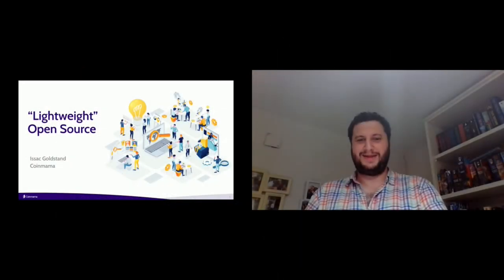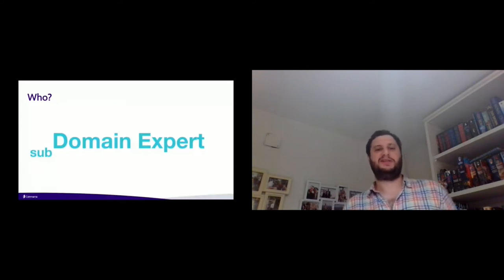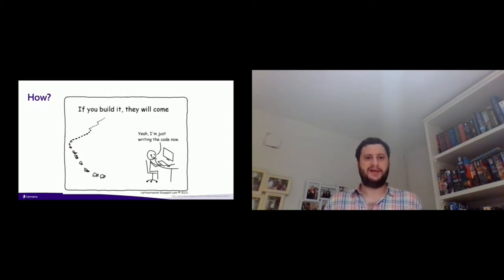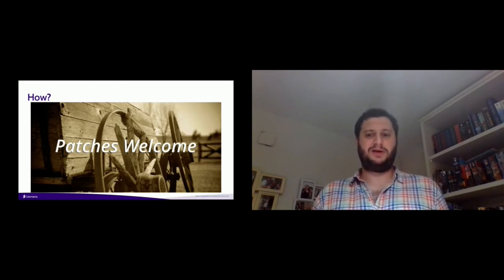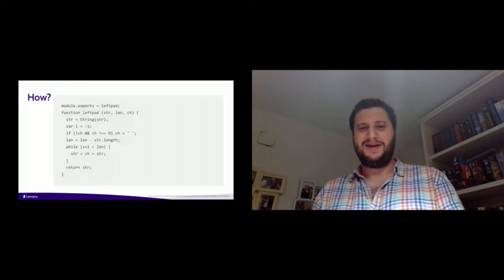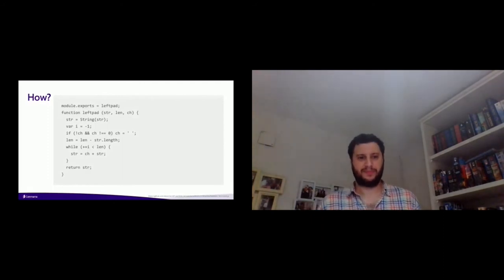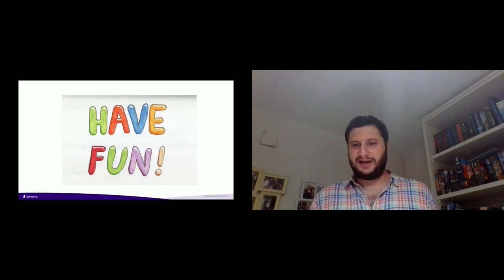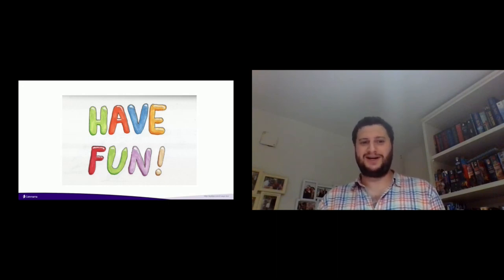Lightweight Open Source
Issac Goldstand

Ever think about contributing to the Open Source world, but worried that - for some reason or another - it’s not up to par with playing with the “big boys and girls”? That’s BS! Come learn why *every* contribution in the Open Source world can be helpful! As an active participant in the Open Source community for over twenty years, I am constantly running into situations where prospective newcomers to the community feel daunted and undervaluating themselves and/or their contributions. In this session I’ll talk about the importance of that exact sort of small contribution in some of the biggest Open Source communities and projects out there. Because sometimes a sub-domain expert is *much* more vital than yet another domain expert.

Issac has been involved in the Web community for nearly 20 years. With a strong background in the Apache Web Server internals, and optimizing web applications, Issac continues to churn out highly optimized web applications in a variety of languages and servers, as well as mentoring teams of programmers to be as passionate about writing great software as he is. Today Issac is married with four kids, and is launching a start-up to chase his long time dream: turning smart homes into a day-to-day "taken for granted" reality. In his spare time, he still spends time volunteering in the tech community and mentoring hi-tech teams across a diverse range of languages and disciplines.